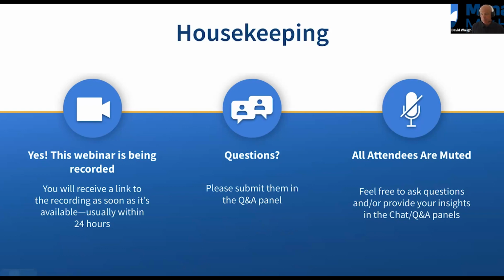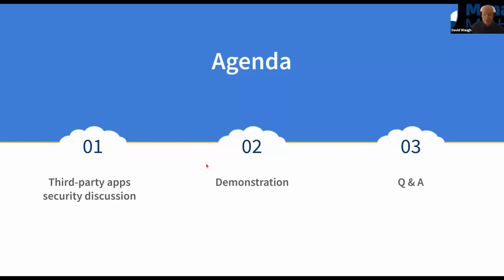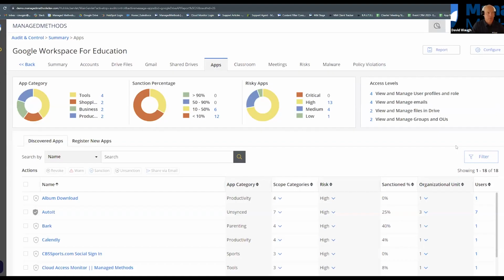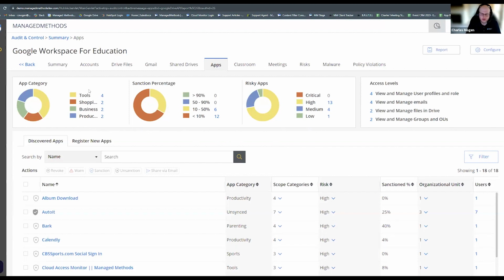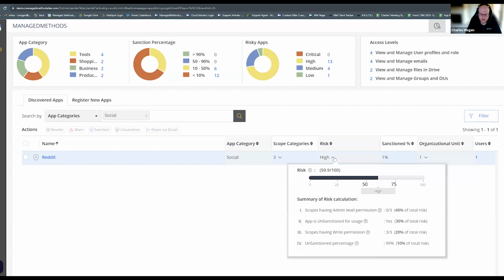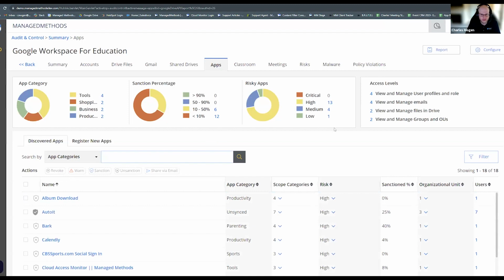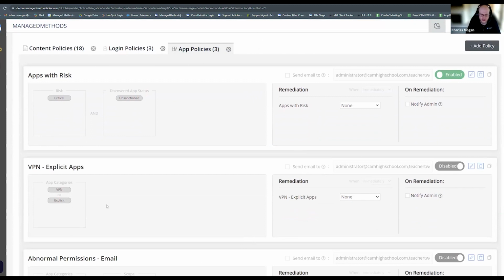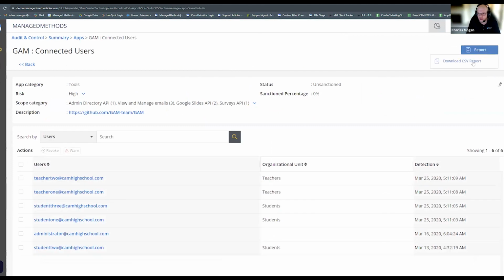How To Audit Your District's 3rd Party Apps For Cybersecurity & Student Data Privacy Risks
Learn more about ManagedMethods and claim your free audit at managedmethods.com

7:52 | How has the use of edtech—specifically 3rd-party apps—changed post-pandemic, and how does this change impact student data privacy?
11:05 | How the SOPPA law has helped keep 3rd-party apps under control in Illinois
13:50 | What are some examples of 3rd-party apps that have created problems and concerns in your district?
17:35 | Do you have any tips on vetting resources for apps that get approved?
21:41 | How can districts ensure they properly share data securely and compliant with vendors?
24:30 | What types of apps does your district have the most challenges with? Does your district have a vetting process in place for 3rd-party apps?
25:46 | What does your district look for when vetting 3rd-party apps? Which red security flags? Is there a minimum level of security?
29:35 | Do you use state-vetted vendor lists?
32:45 | How do you handle apps that require parental permission?
35:15 | Which accesses do you generally allow: limited, trusted, etc., and why? Do you limit access for staff, as well as students?
38:10 | How do you monitor, control, and investigate apps?
43:40 | ManagedMethods' Cloud Monitor 3rd-party apps control demo